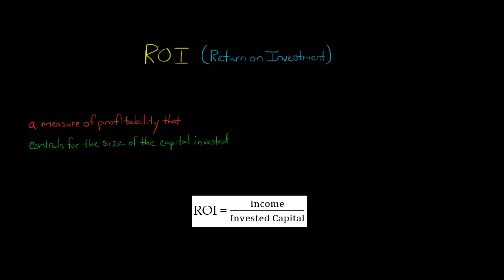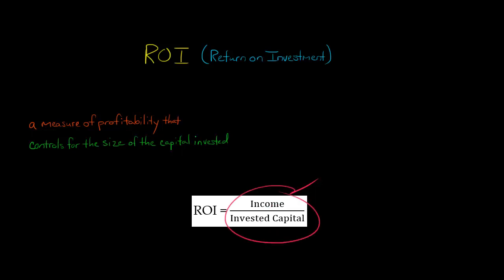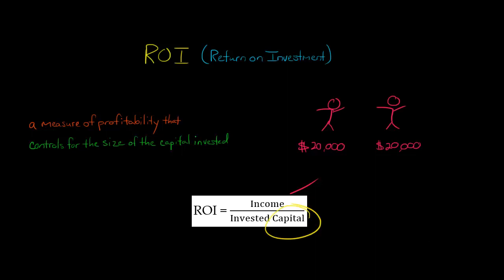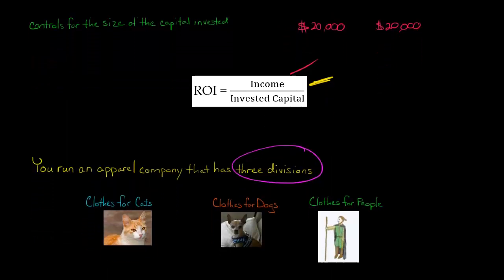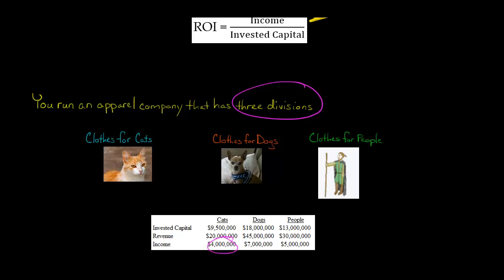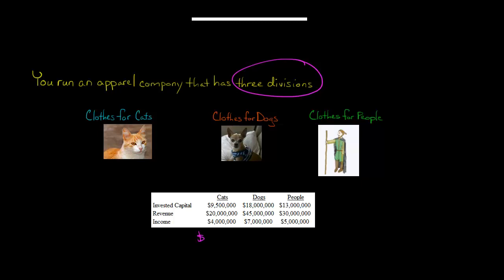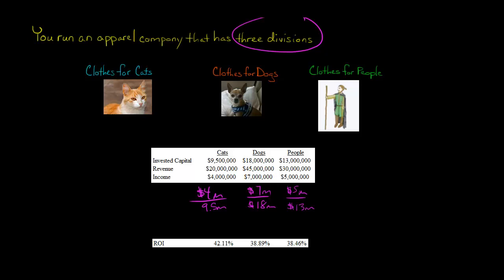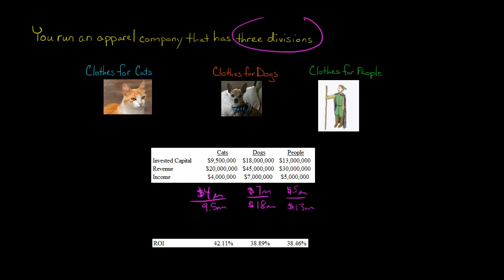How to Calculate ROI (Return on Investment)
This video shows how to calculate ROI.

ROI, which stands for Return on Investment, is calculated by dividing income (profit) by the amount of capital invested.  Thus, if a department of a large firm had income of $10 million and used $50 of capital, the ROI of the department would be 20%.

ROI is a frequently used measure of profitability.  If two divisions of a firm have a similar level of profit but one of the divisions uses a lot more capital to achieve the profit, the ROI will show that the division achieving the same profit with less capital is making better use of its resources.

ACCESS INDEX OF VIDEOS
CONNECT WITH EDSPIRA
CONNECT WITH MICHAEL
ABOUT EDSPIRA AND ITS CREATOR